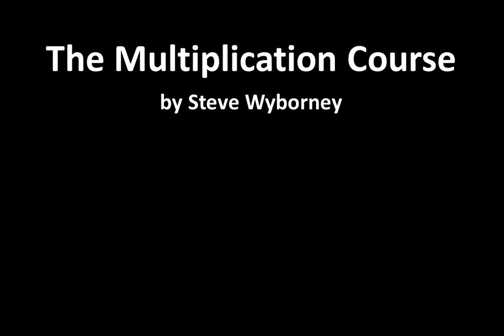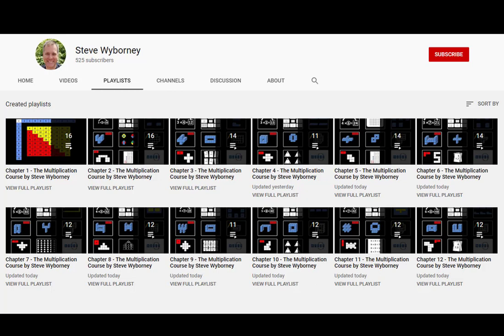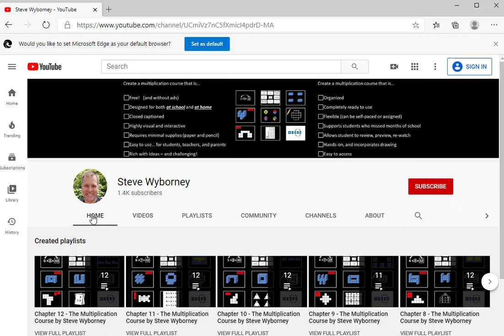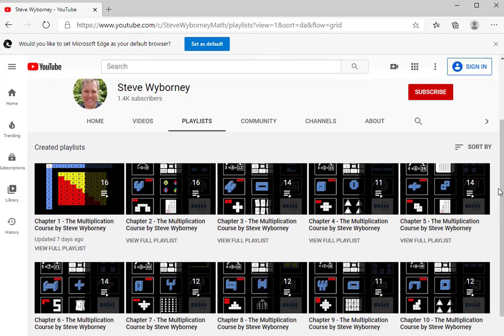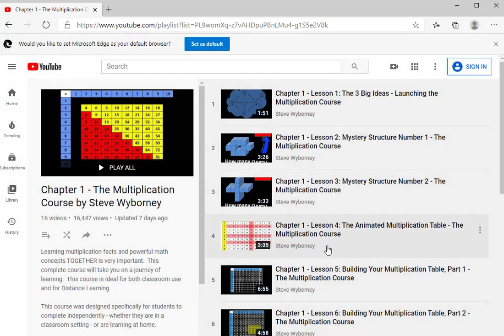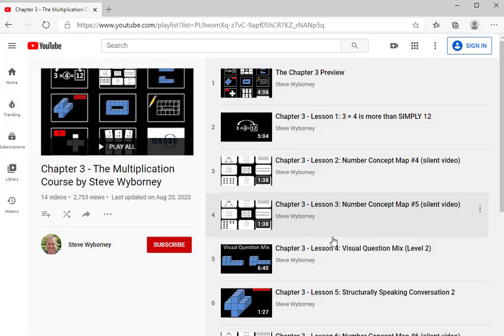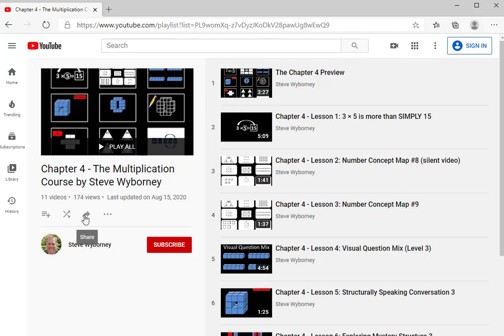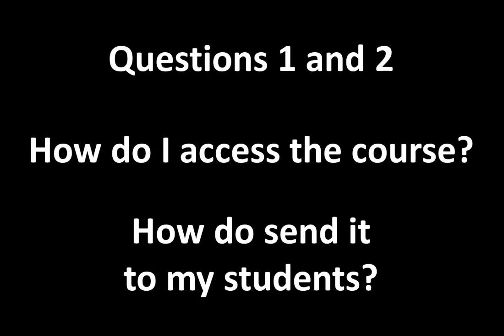Educators and Parents - How to Navigate and Share Chapter Playlists in the Multiplication Course